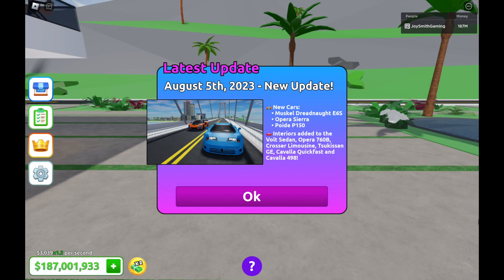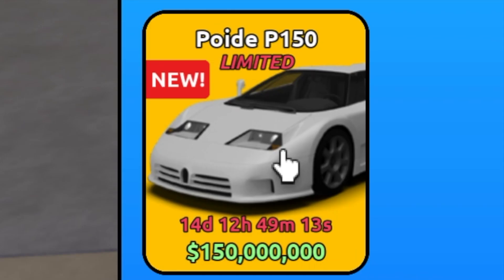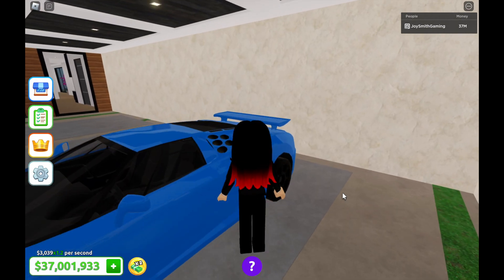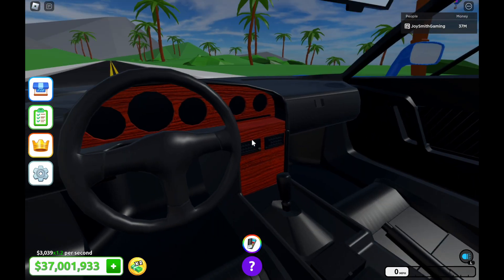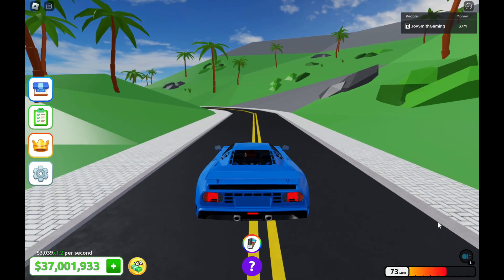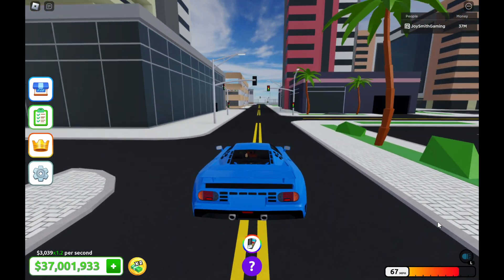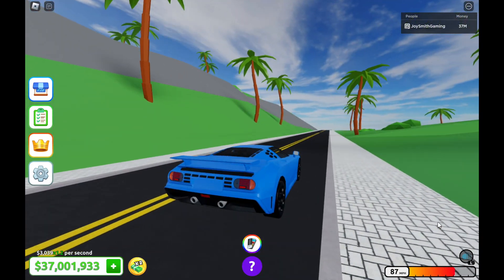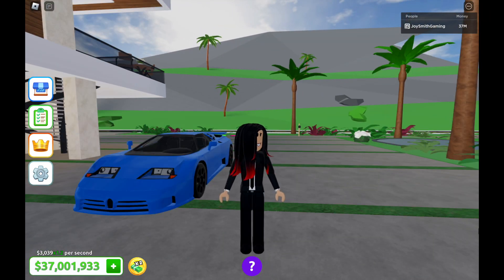BUGATTI EB110 SUPER SPORT (LIMITED!) - ROBLOX (MANSION TYCOON)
I spent $150 million on a classic supercar "Bugatti EB110 Super Sport (Limited!)" in Mansion Tycoon.